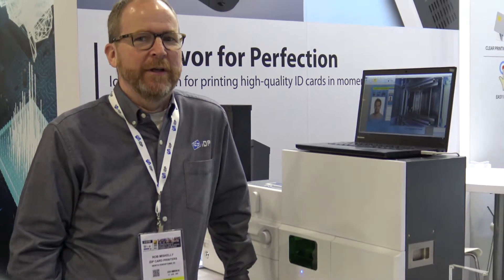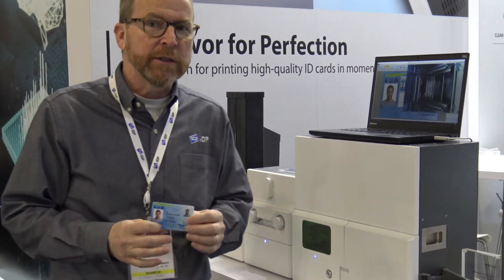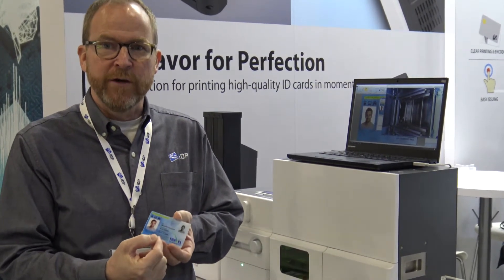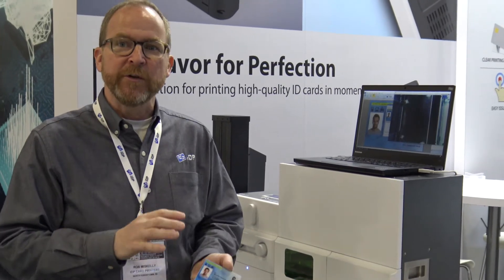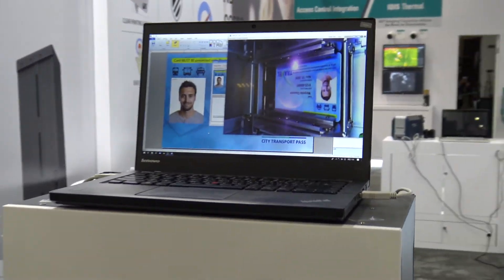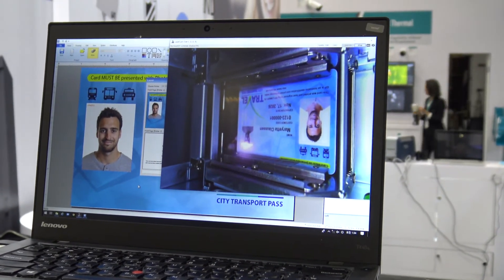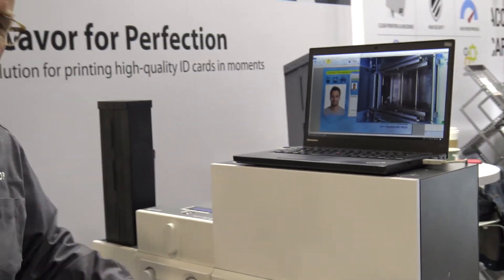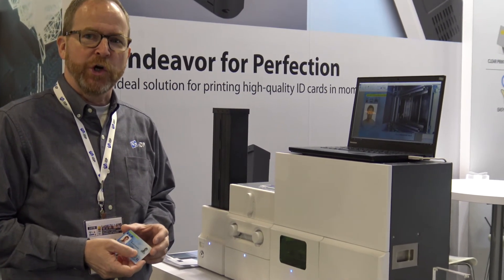IDP's SMART-70X Laser Engraver - Live from ISC West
Check out IDP's SMART-70X Laser Engraver at ISC West 2019.  This unique high-end laser engraver offers ultra-fast personalization of polycarbonate or PVC/polycarbonate cards for long-life and ultra-secure Credentials and Photo ID cards.